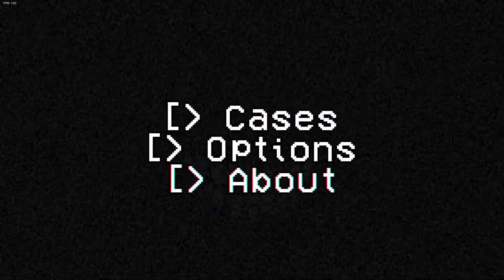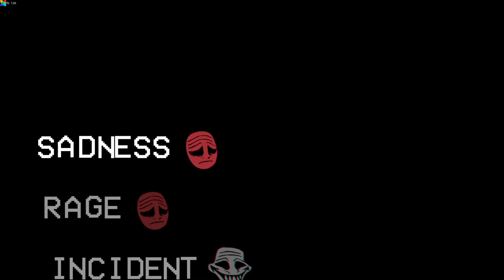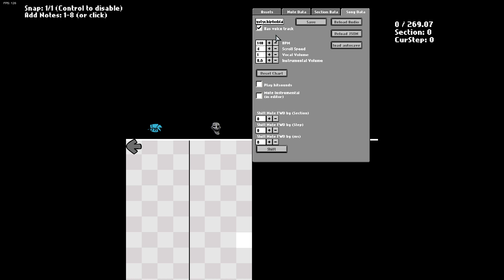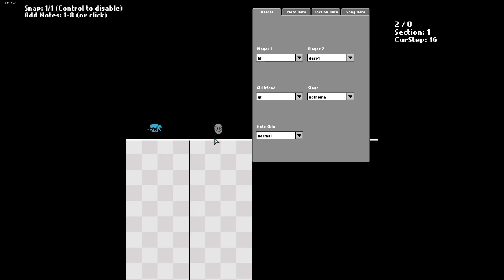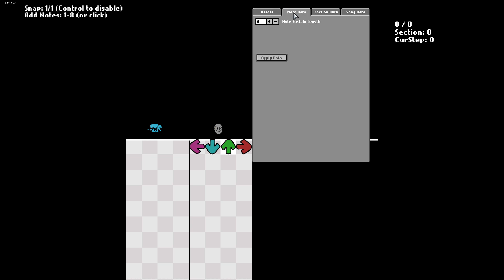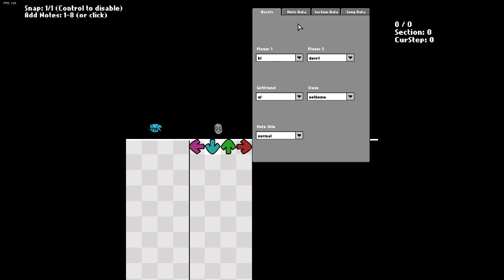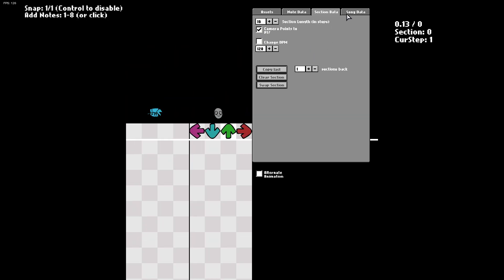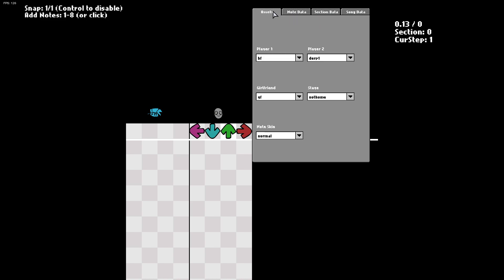FNF Blueballs incident mod SECRET LEVEL?? "dystychiphobia"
I found a secret song so here is how you find it in the game, it is currently unplayable but just thought i would show this